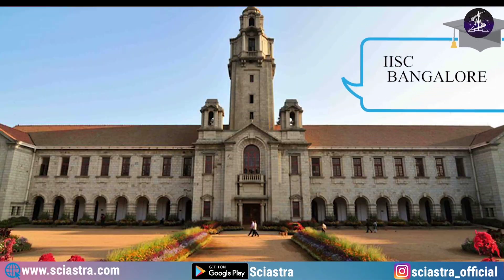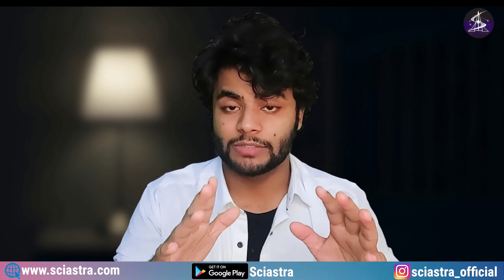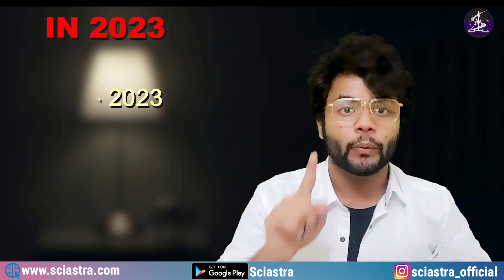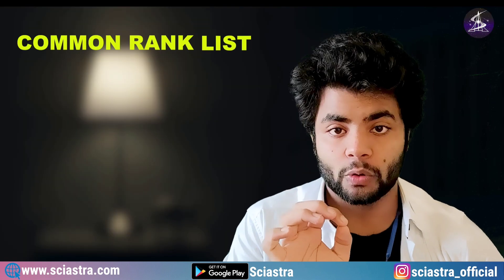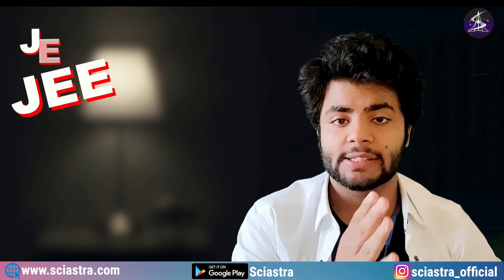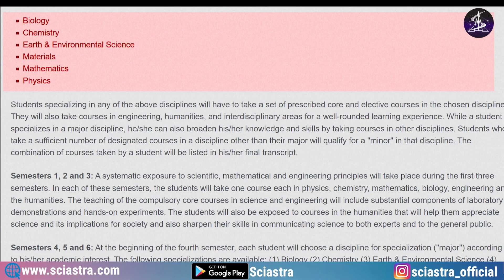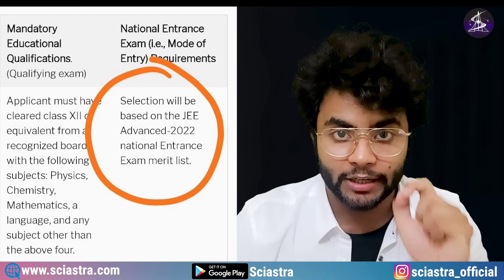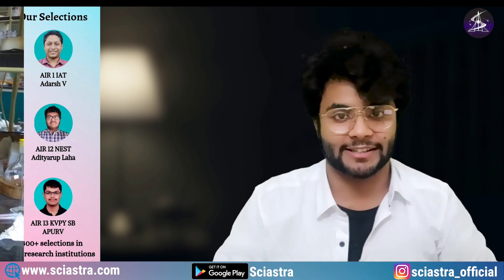IISc Bangalore Admission Criteria - LATEST | BSc & B Tech courses - Everything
Imp. NOTE: Now admission will also happen through IISER APTITUDE TEST (IAT) Exam.

The Indian Institute of Science (IISc) in Bengaluru (Bangalore) is a premier research institute in India. It was established in 1909 and is recognized as an Institute of National Importance by the Indian government. The institute offers undergraduate, postgraduate, and doctoral programs in various fields of science and engineering, and conducts cutting-edge research in a wide range of areas, including physics, chemistry, biology, computer science, and mechanical engineering. IISc is consistently ranked among the top universities in India and is known for its strong faculty, excellent infrastructure, and research collaborations with leading institutions around the world.

00:00 Intro & KVPY gone
01:21 Admission to iisc
01:42 Selection Process
02:03 Eligibility Criteria
02:50 Important Dates
03:06 Cutoff Ranks
04:12 BSc Course Structure
05:42 Fees & Scholarship
06:30 BTech at IISc
07:20 Further Guidance

The four-year Bachelor of Science (Research) Programme is organized into eight semesters. The final semester is devoted exclusively to a research project. The following major disciplines are available in the Bachelor of Science (Research) Programme:

Biology
Chemistry
Earth & Environmental Science
Materials
Mathematics
Physics

Eligibility for Admission at IISc Bangalore:

(a) Candidates who have completed their 10+2 (or equivalent) examination in 2021 and also those who are expecting to complete their 10+2 (or equivalent)examination in 2022.

(b) The candidates must have studied Physics, Chemistry and Mathematics as main subjects in their qualifying exam along with any other subjects.

(c) The candidates must have secured a first-class or 60% or equivalent grade (relaxed to pass class for SC/ST candidates) in the qualifying examination (i.e., 10+2 or equivalent)

Selection will be based on the merit list of one of the following national examinations.
1. JEE Main -2022
2. JEE Advance-2022
3. NEET(UG)-2022

Application Forms (available only online):
The online application may be prepared and submitted by accessing the IISc Admission website during 01 April 2022 to 31 May 2022. The application fee is Rs. 500/- for GN/OBC/KM candidates and Rs. 250/- for SC/ST/PWD categories.

Payment of the Application Fee:
Payment option: On-line Payment - Net-banking, Visa Card/ Master Card, Debit/Credit Cards/UPI.
The BTech program in Mathematics and Computing at IISc Bangalore is aimed at producing leaders who will be at the forefront of research, development, and innovation in futuristic disciplines and next generation technologies that require deep use of mathematics, computer science, and data science.

Selection process: Based on valid Rank in JEE (Advanced) National Entrance Exam 2022.
Total Intake: 52.